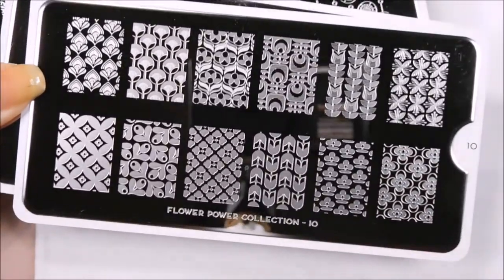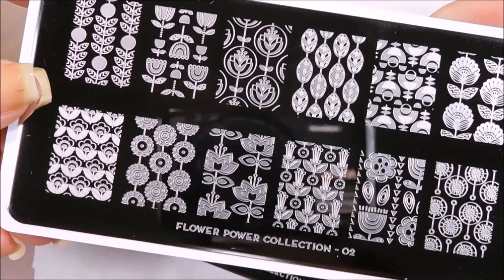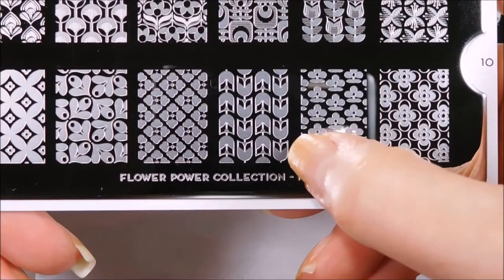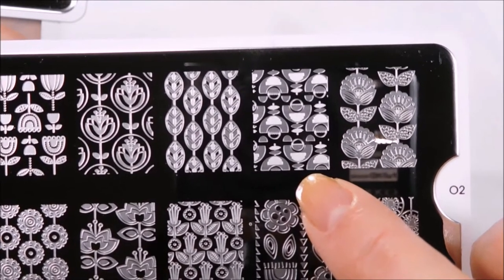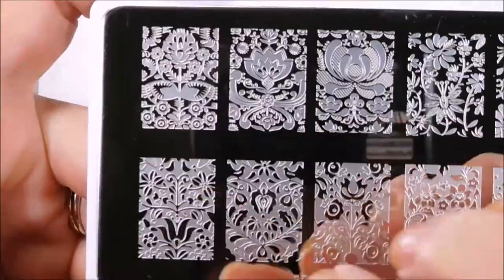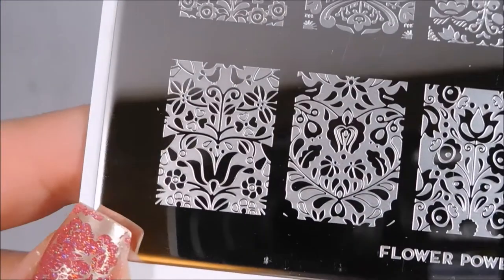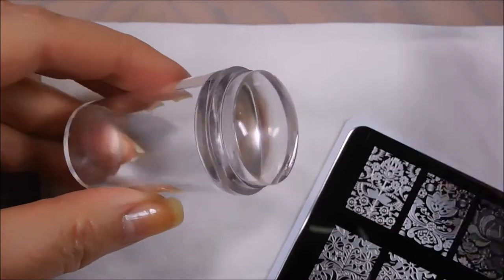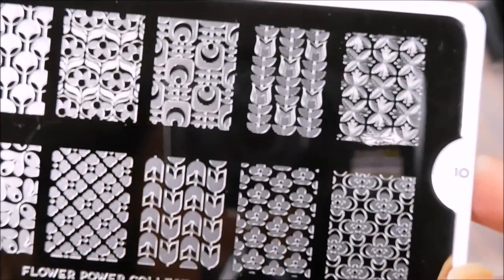Review of MoYou London Flower Power plates 02, 08, 10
Hello! In this video I review MoYou London Flower Power plates 02, 08, and 10 (purchased by me). I discuss the images and give ideas for using them, I show the size, and I do a live stamping test.